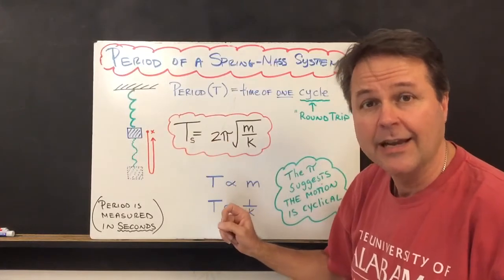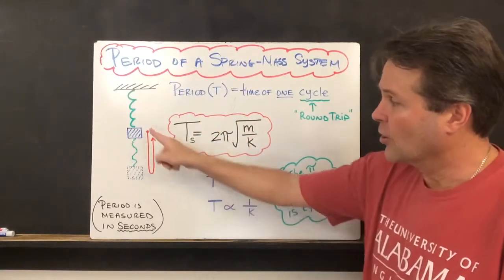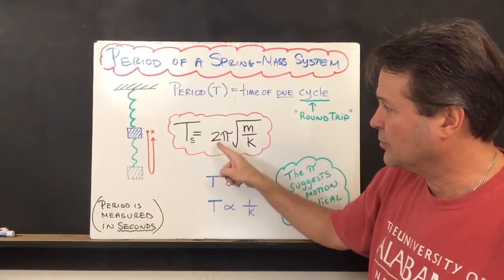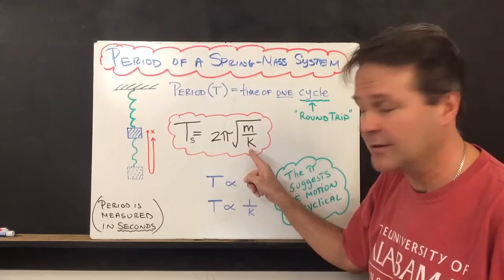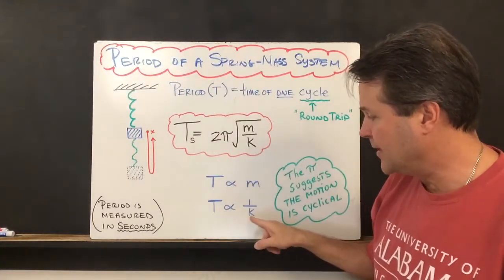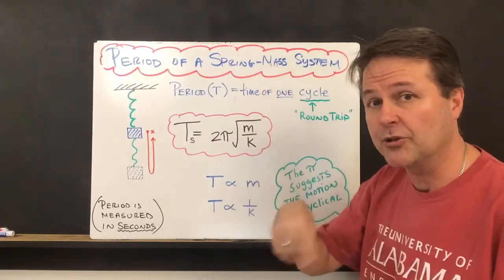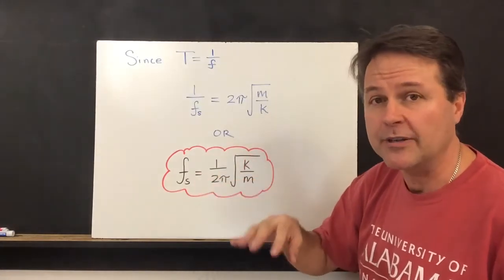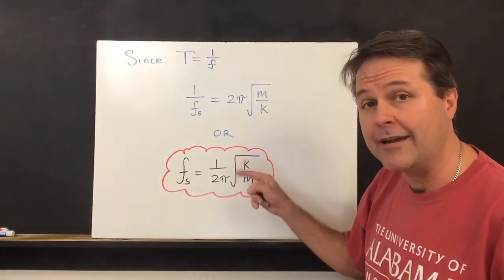The period of a spring mass system